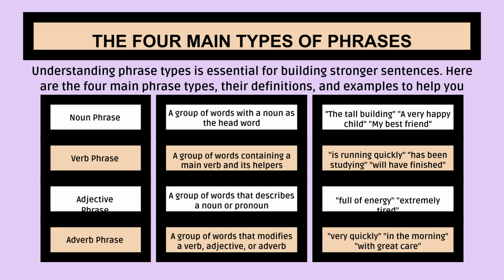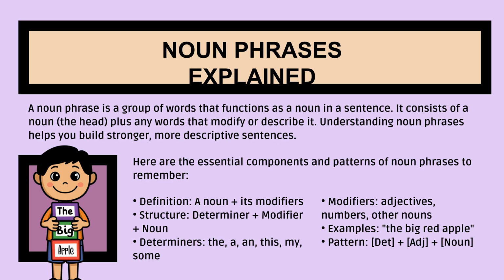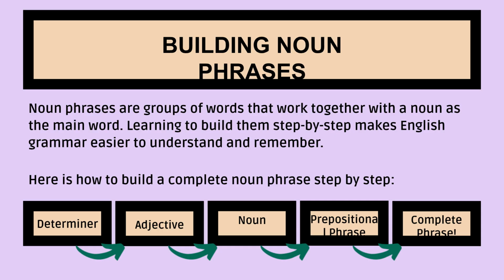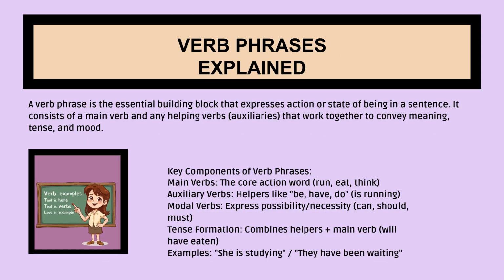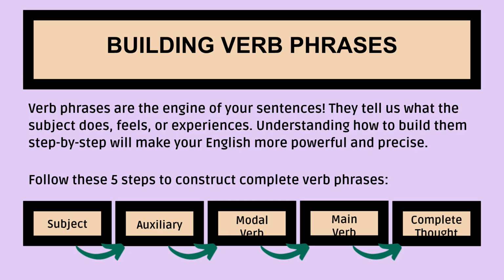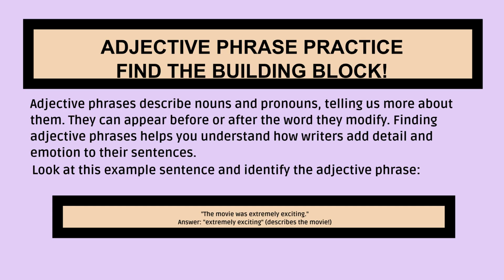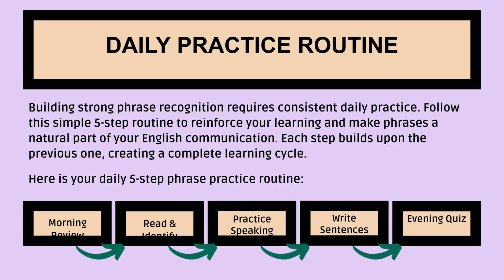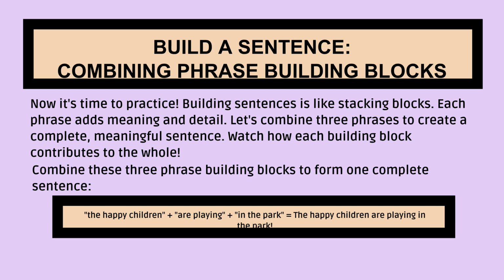English Phrases as Building Blocks